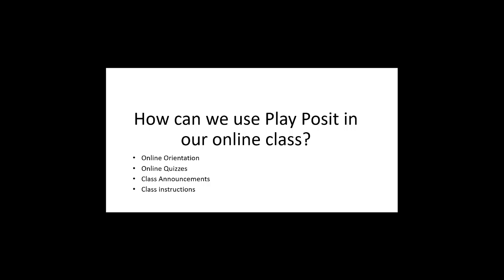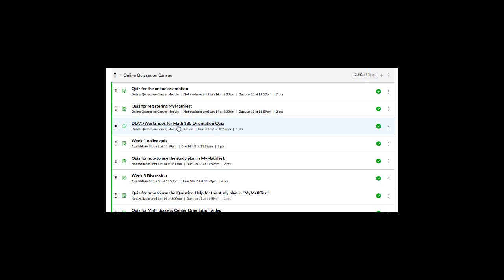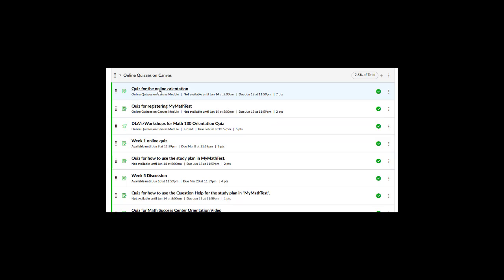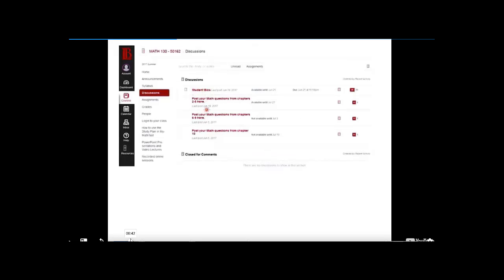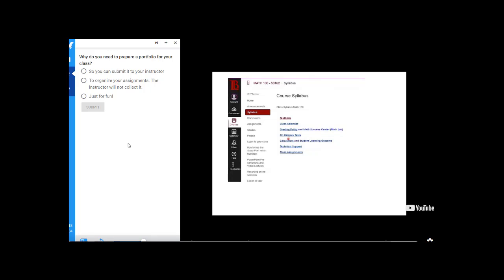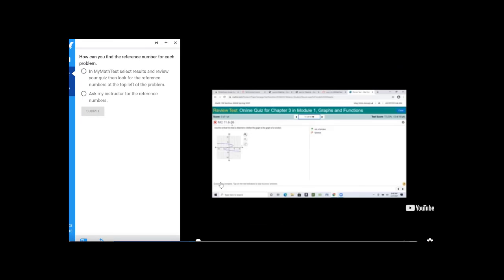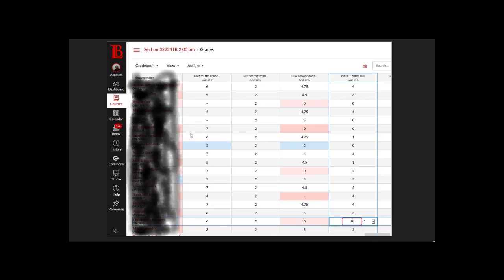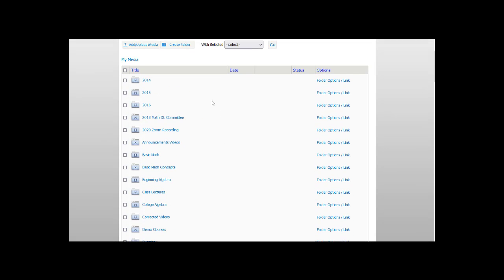How to make any video interactive.